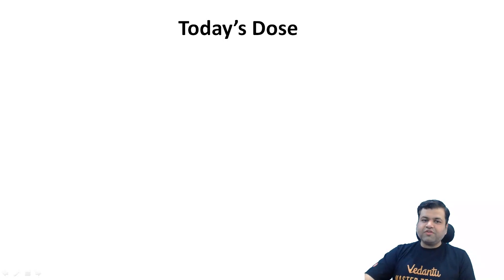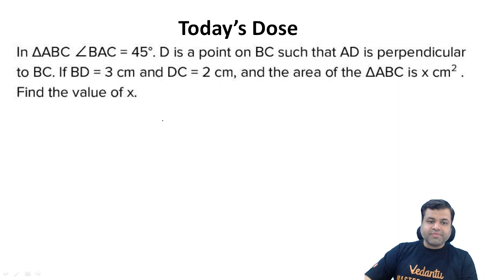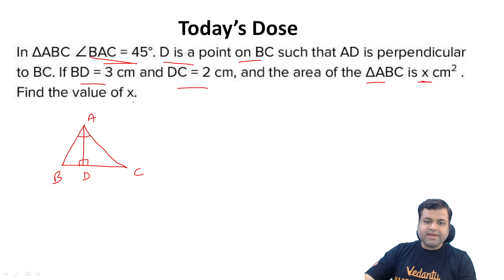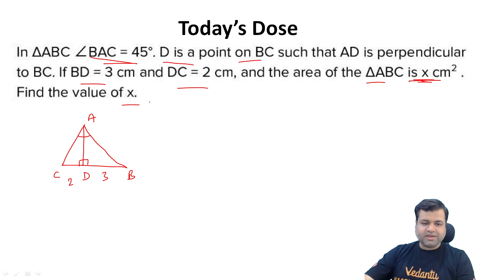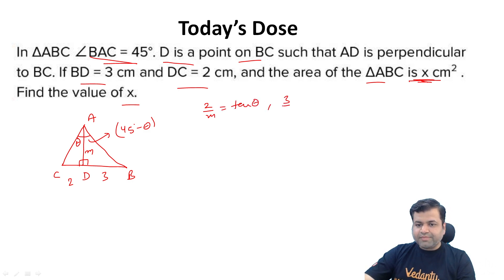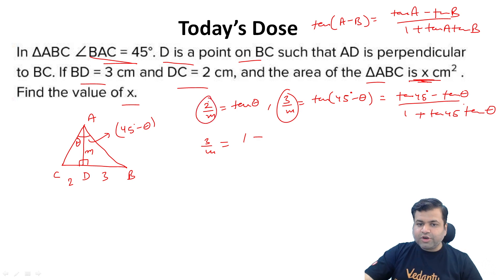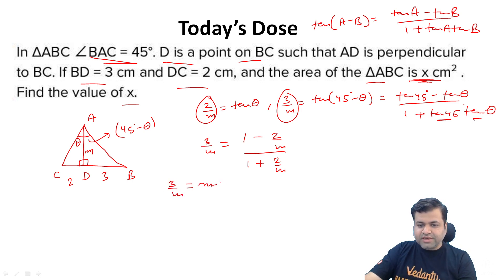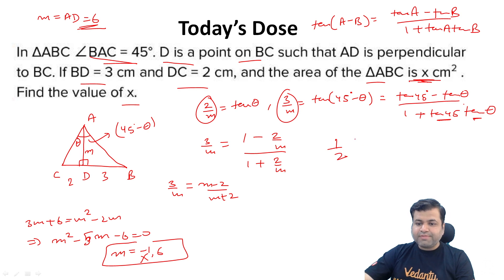Daily Dose- 82 | IOQM, IIT-JEE, ISI, CMI, NTSE Exam Preparation | Maths Olympiad | Chetan Garg | VOS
Fill the Google form to be part of Free VOS RMO Camp 2024